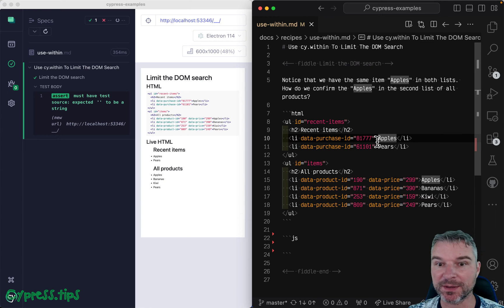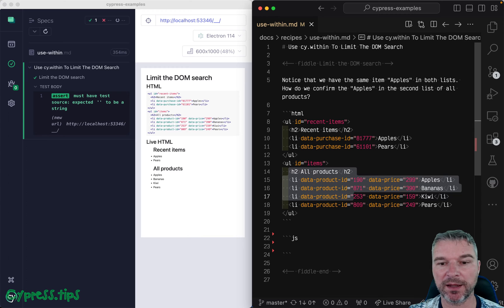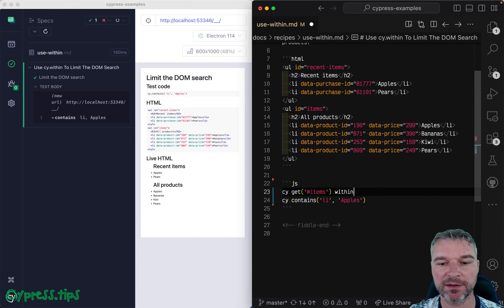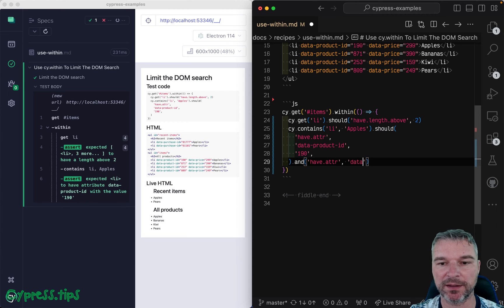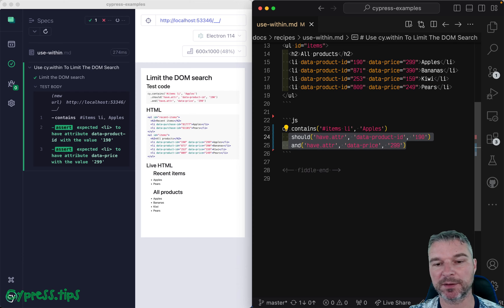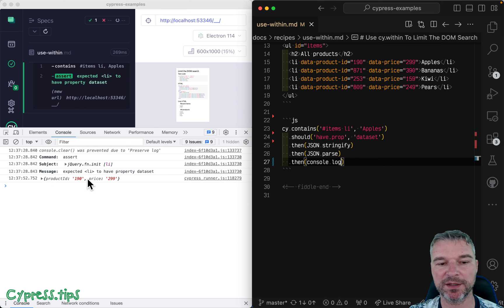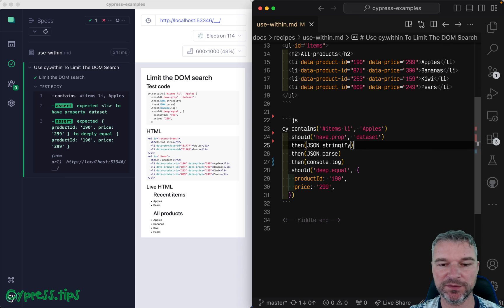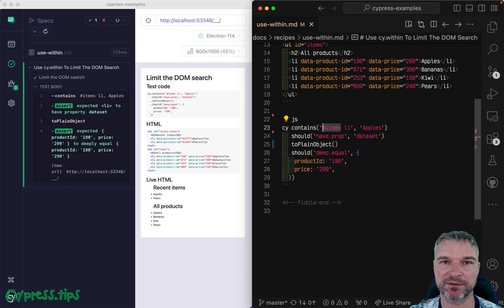Find The Right Item Using The cy.within Command Or The Parent Selector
Sometimes finding an item can give a wrong match. In this video, I explain my strategy for finding the right item inside the right parent element. You can either use cy.within or combine selectors to target both the right parent and the item.
cy.get('items').within(function  {
  // there should be several items
  cy.get('li').should('have.length.above', 0)
  // find the product we are looking for
  cy.contains('li', 'Apples')
    // and confirm its "data" attributes
    .should('have.attr', 'data-product-id', '190')
    .and('have.attr', 'data-price', '299')